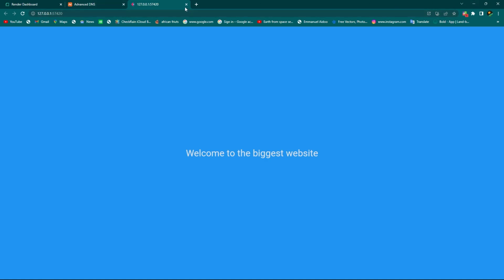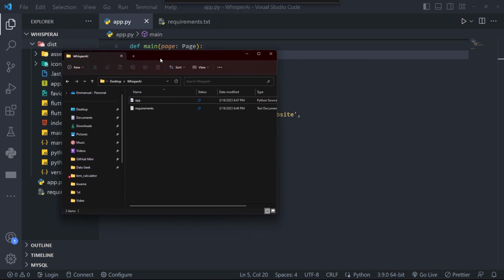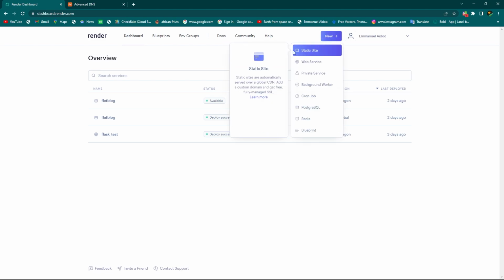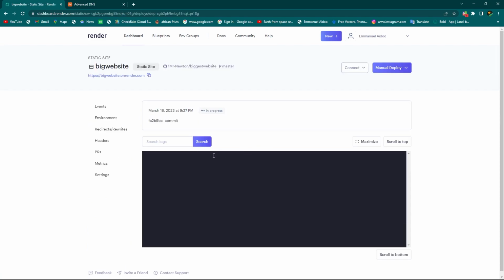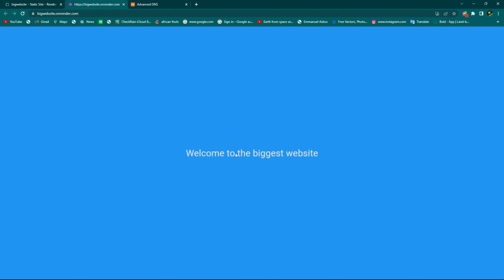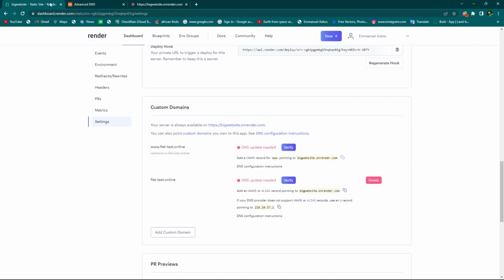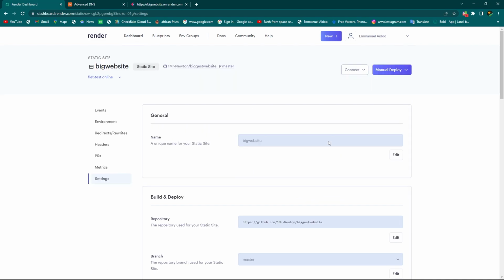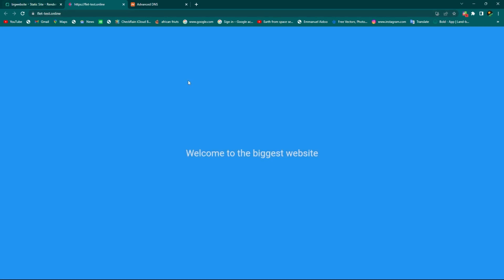How to host static websites for free - Host Your Flet applications for free with custom domain names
support me
Having any issues, you can ask in the comment section.